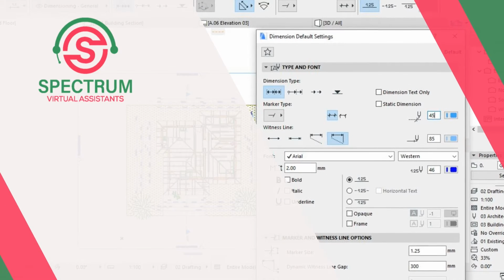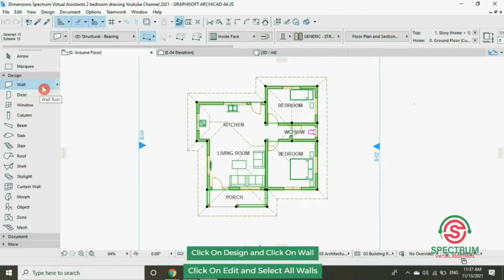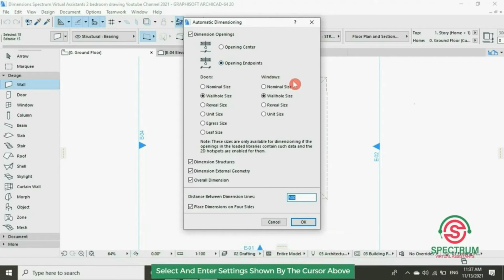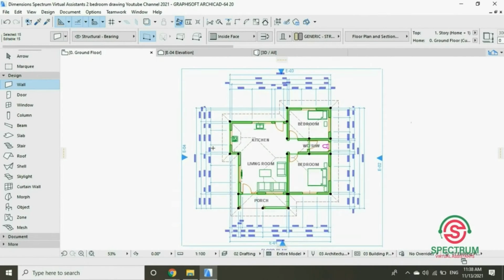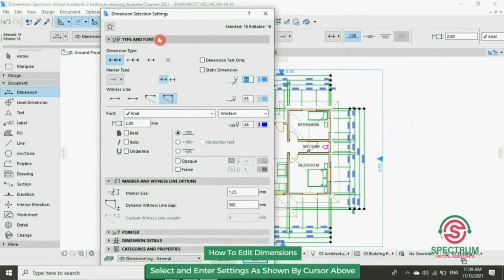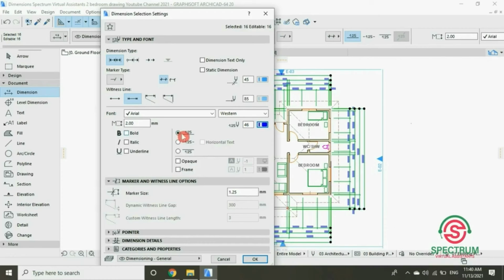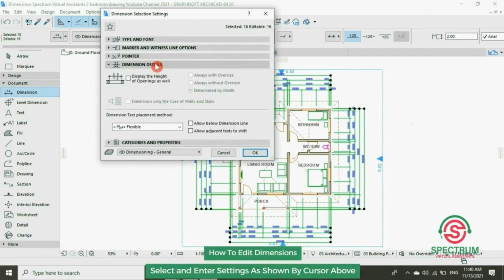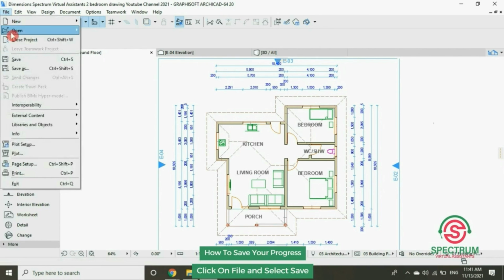How To Place Dimensions In A Floor Plan In ArchiCAD Tutorial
Lesson 11 of 16: How To Draw A Floor Plan in ArchiCAD Tutorial For Beginners - Placing Dimensions